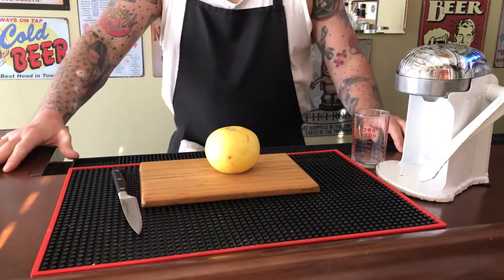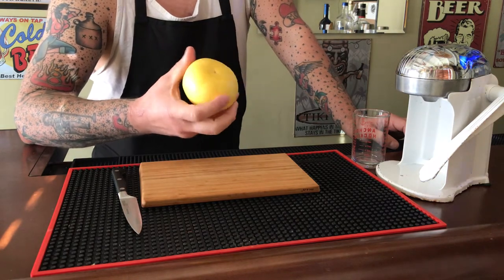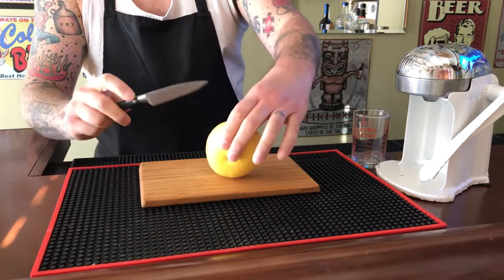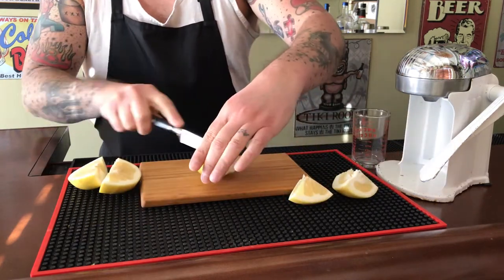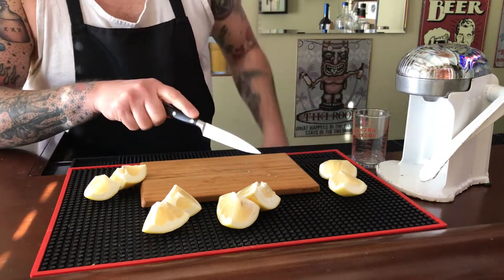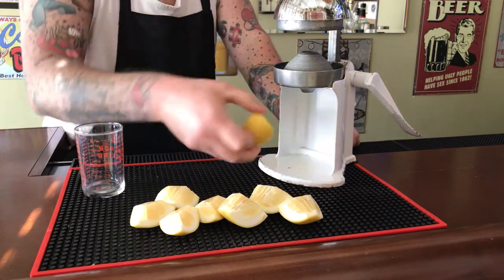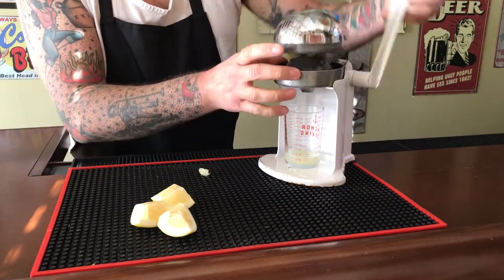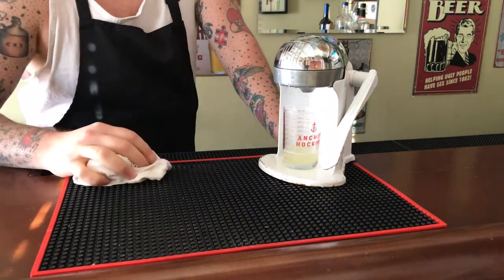Juicing a white grapefruit without bitterness!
In this video, I show you how to cut a white grapefruit and juice it to avoid any bitterness￼.

I feel it’s very effective and quick for Tiki bars and it works great for my home bar.

Credit goes out to Colonel Tiki for this method. The method on his website is below: